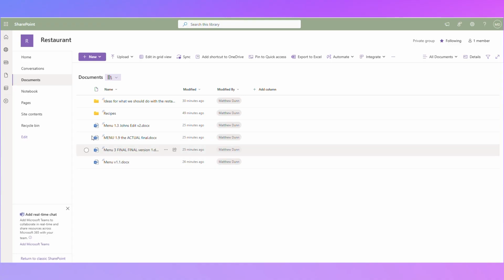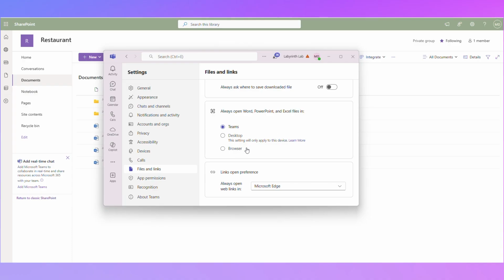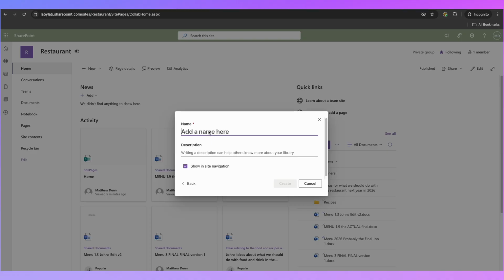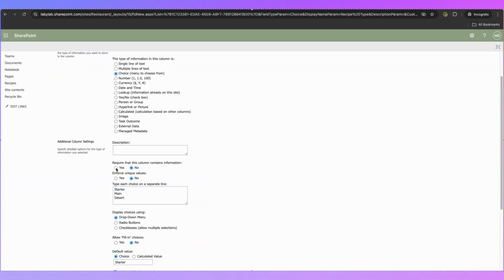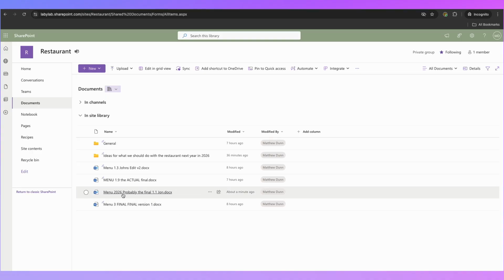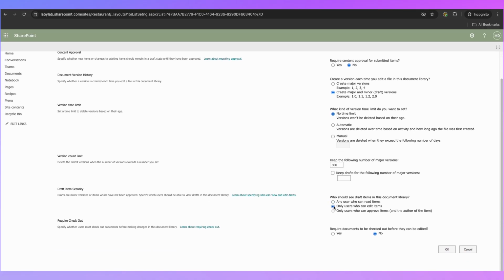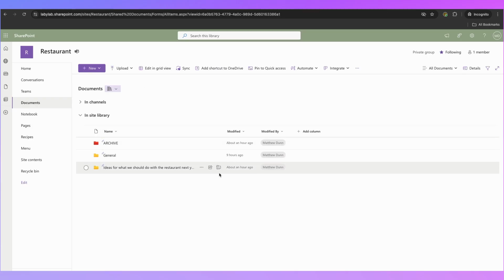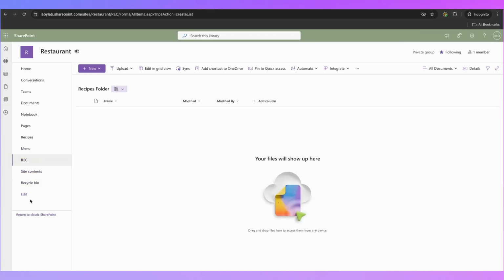4 Quick Tweaks to Instantly Improve SharePoint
How to make Microsoft SharePoint simpler to use with 4 SIMPLE changes.

In this video I will show you how you can make Microsoft SharePoint easier to use for your staff. This will help boost productivity and allow you to work more efficiently.